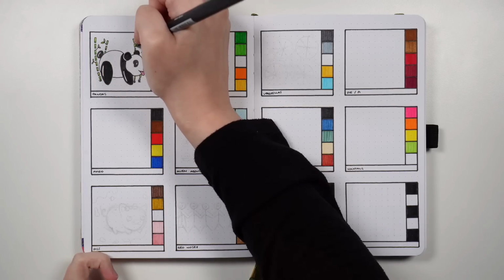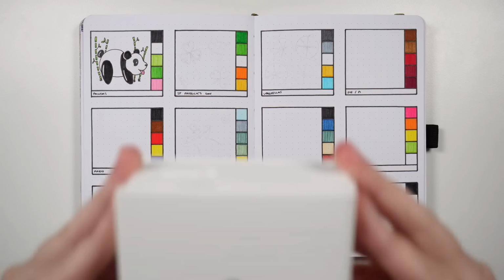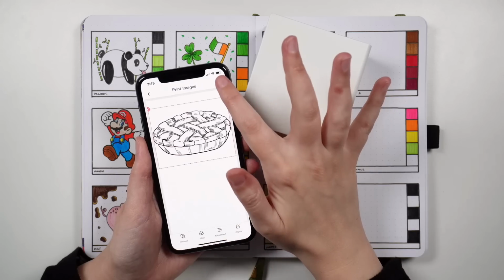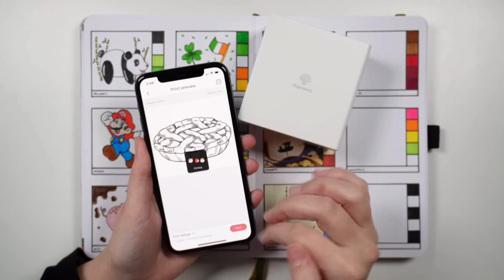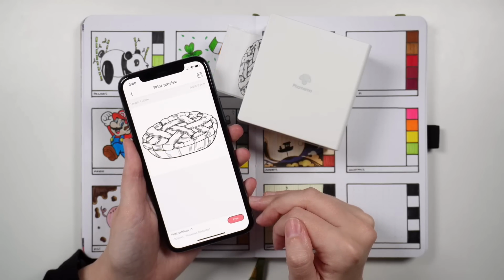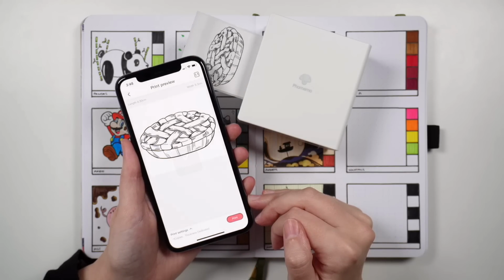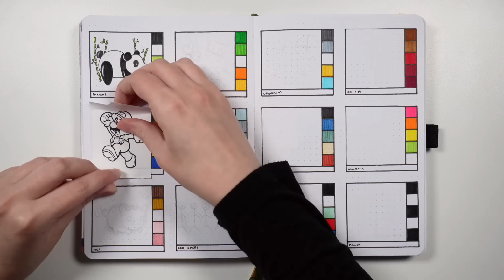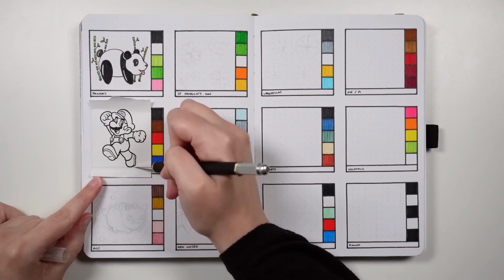12 March Bullet Journal Theme Ideas 💜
Looking for March bullet journal ideas? I got you! Today we're looking at 12 fun theme ideas for March in your bullet journal 💪 Each theme idea has an associated colour palette and decoration idea 😄

💜 Colour palettes
Combination of Tombow Dual Brush Pens and Crayola Supertips
 - Pandas: N15, white, 173, 195, 723
 - Mario: N15, 947, 845, 055, 535
 - Pigs: 899, 026, N75, 761, 772
 - St Patrick’s Day: 245, 195, white, 933, 025
 - Alien abduction: 491, N52, 312, 192, 055
 - Red Nose Day: 856, 845, 942, 942, 977
 - Umbrellas: N35, N52, white, 025, 452
 - Puppets: N15, 528, 312, 020, maroon Crayola Supertip
 - Maths: N15, white, 243, 845, 476
 - Pie: 947, 977, 847, 837, 757
 - Cocktails: 743, 933 055, 173, white
 - Pianos: N15, white

💜 Timestamps
0:00 - March bullet journal theme ideas
0:47 - Panda bullet journal theme
1:36 - Mario bullet journal theme
2:43 - Pig bullet journal theme
3:56 - St Patrick’s bullet journal theme
4:49 - Alien bullet journal theme
5:33 - Red nose bullet journal theme
6:45 - Umbrella bullet journal theme
8:12 - Puppet bullet journal theme
9:21 - Maths bullet journal theme
10:16 - Pie / pi bullet journal theme
11:12 - Cocktails bullet journal theme
12:30 - Pianos bullet journal theme
13:22 - More bullet journal theme ideas